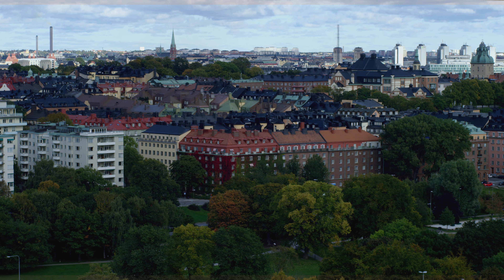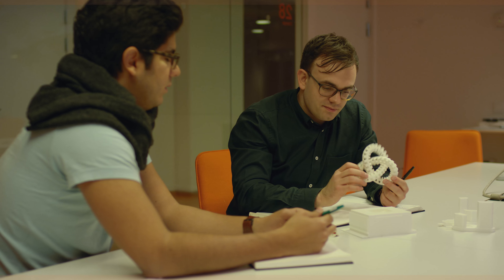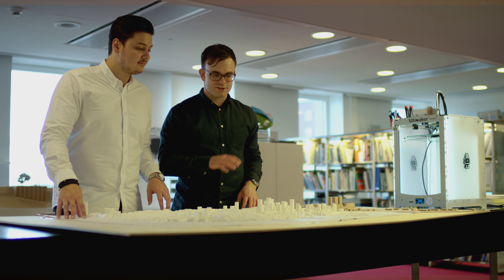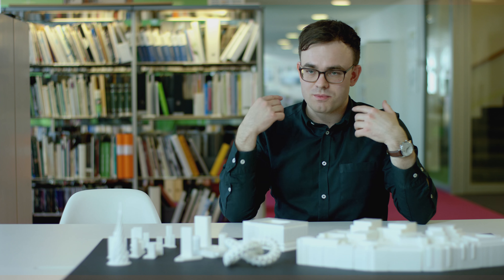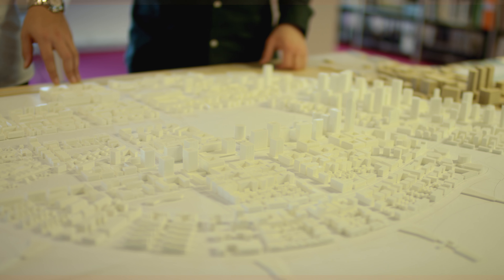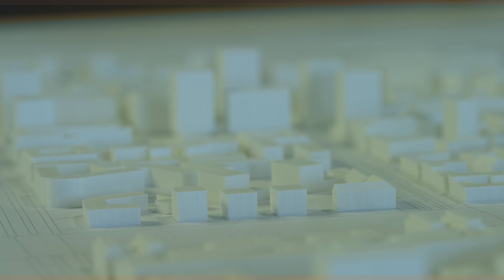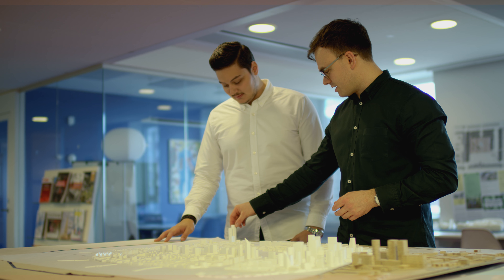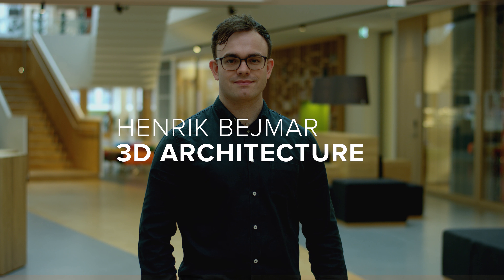3D Printing Architectural Models using the Olsson Block - Ultimaker: 3D Printing Story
For architect Henrik Bejmar 3D printing is the perfect solution. At the Sweco engineering consultancy firm in Stockholm he uses Ultimaker 2 Extended printers with an Olsson block, swapping nozzles to create fast prints or detailed prints as the scale model requires.

3D printing is often called additive manufacturing as well. It’s a rapid prototyping technology which uses plastic filaments that are extruded under high temperatures. Layer by layer it 3D prints the physical object. Professionals and makers all around the world use Ultimaker 3D printers for rapid prototyping, engineering, product design, 3D printed art, jewelry, and in fashion, medicine and education. With several aftermarket or 3D printed add-ons you can even turn an Ultimaker into a food 3D printer.